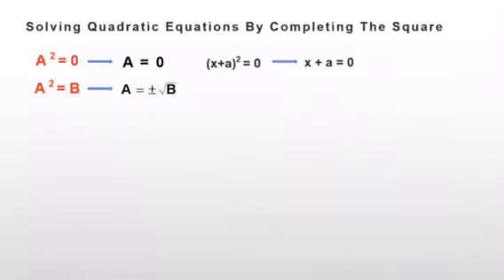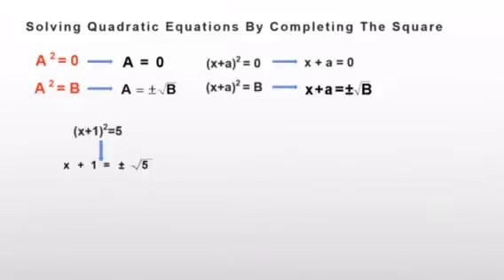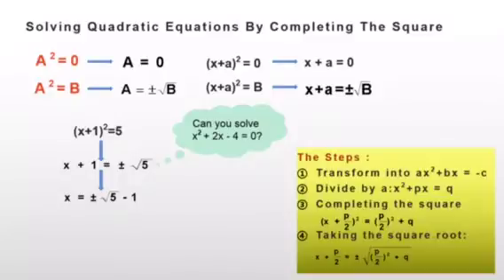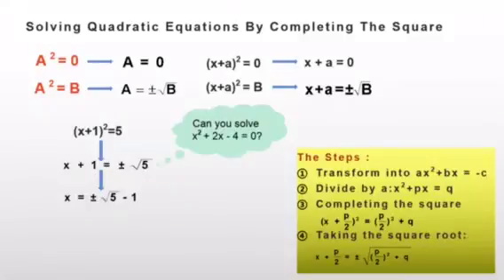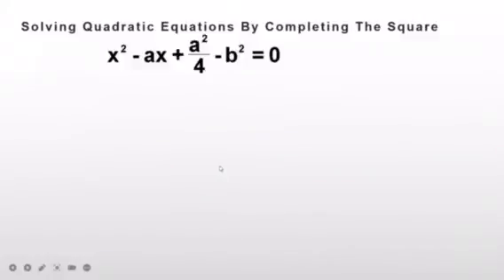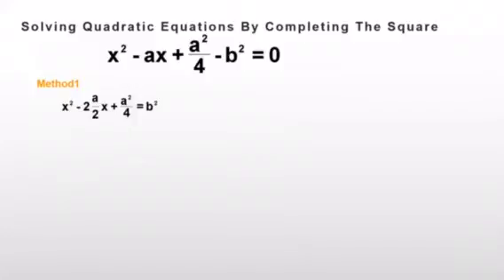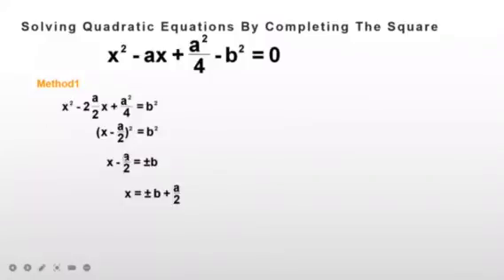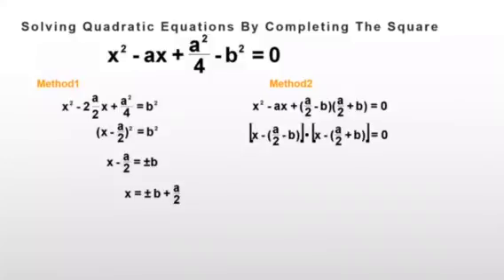Quadratic Equations #3: Completing the Square